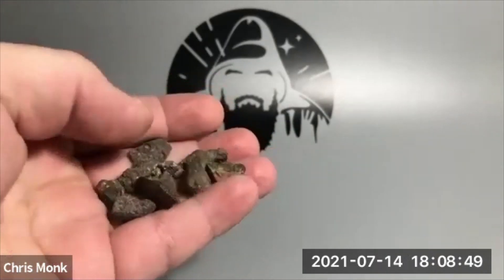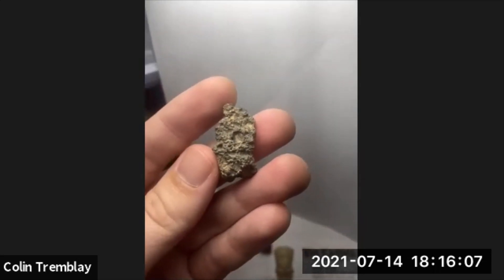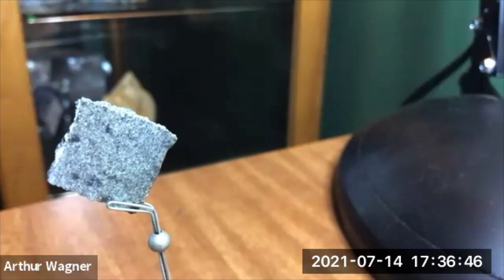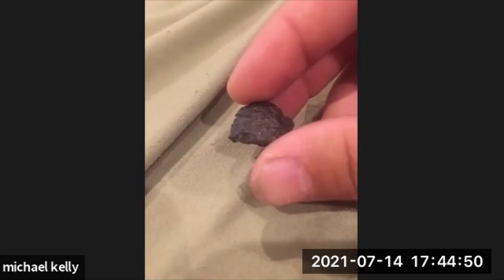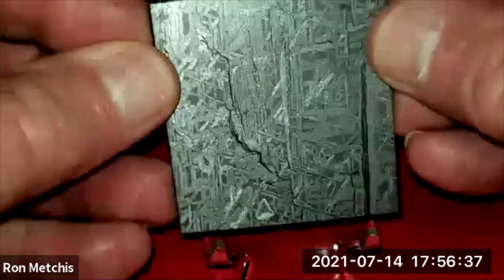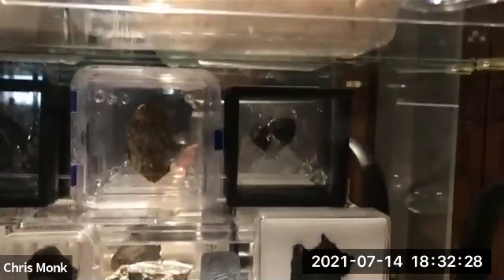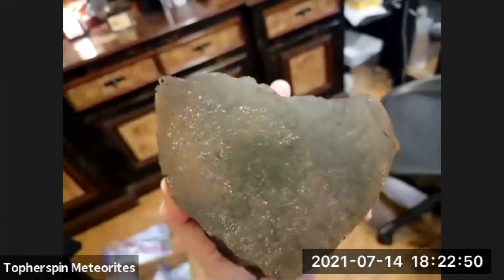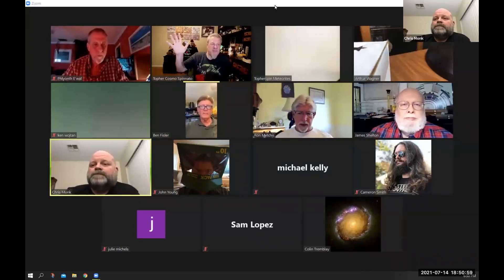Meteorite Video Hangout Highlights: Iron Meteorite Slices, Meteorite Collection, Ureilite Mars Lunar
Over 70mins of the weekly Hangout in just 16mins! Enjoy this sample of the science and fun during a "Knowledge Bolide" weekly Meteorite Hangout. Welcome to our three new friends from Canada. The entire hour-long 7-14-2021 live Hangout is